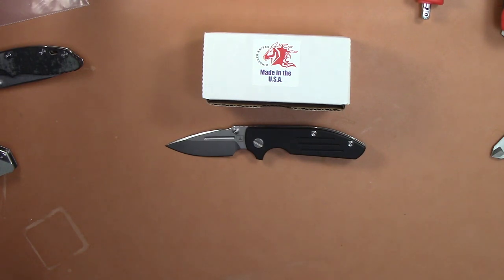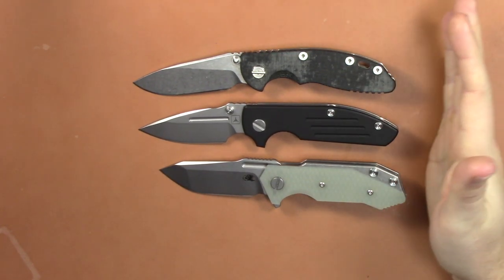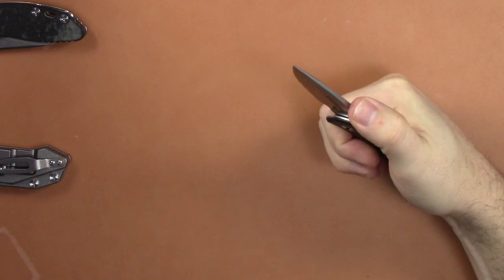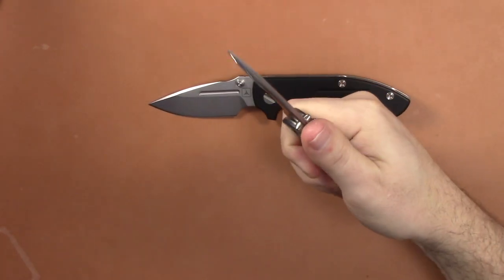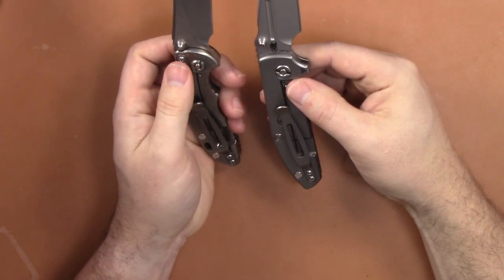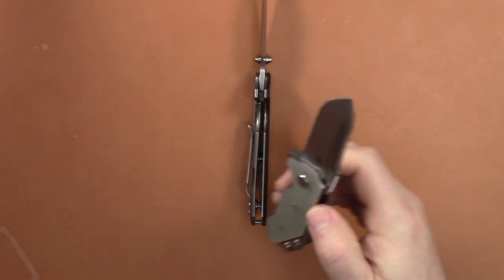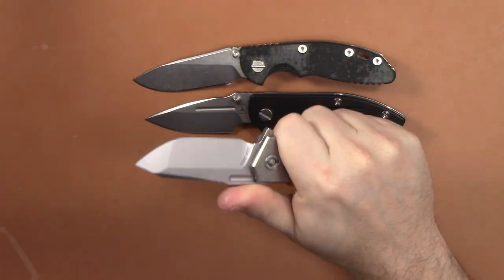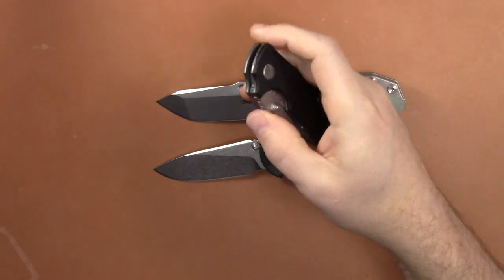Triple Aught Design Dauntless Compact-How does it measure up to other Hinderer Offerings?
IN this video I talk about the new TAD Dauntless Compact by Hinderer Knives. How does it compare to the other smaller Hinderer Knives?